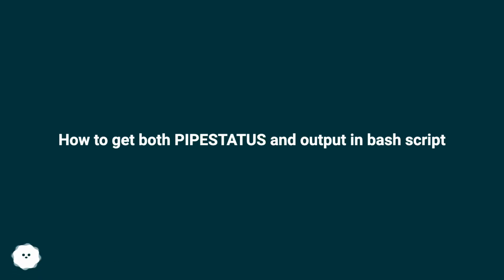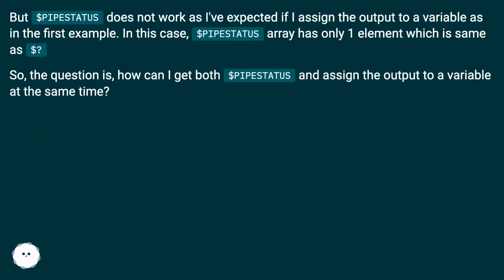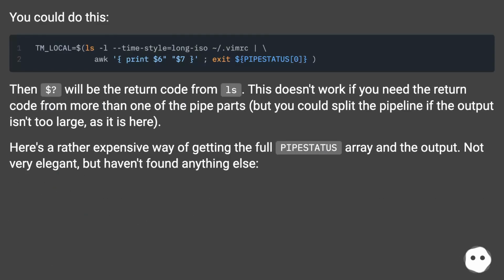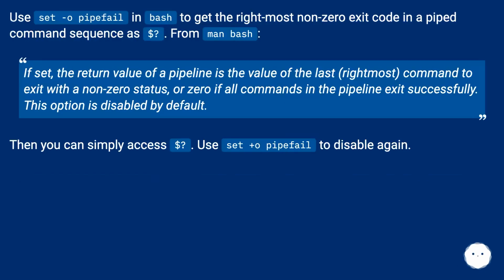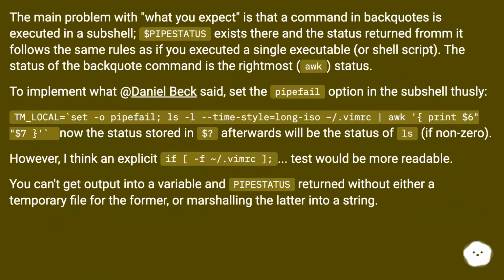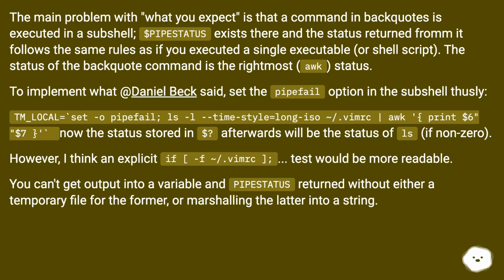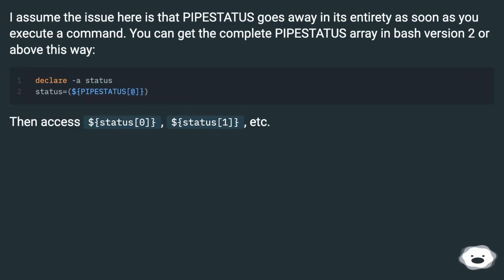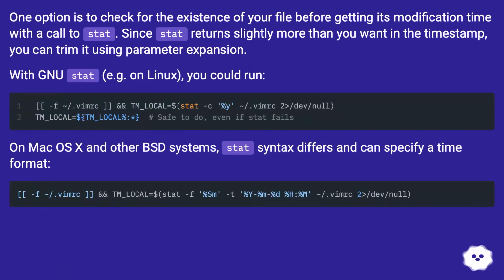How to get both PIPESTATUS and output in bash script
Chapters
00:00 How To Get Both Pipestatus And Output In Bash Script
01:00 Accepted Answer Score 10
01:49 Answer 2 Score 4
02:22 Answer 3 Score 3
03:23 Answer 4 Score 2
03:49 Answer 5 Score 0
04:24 Thank you